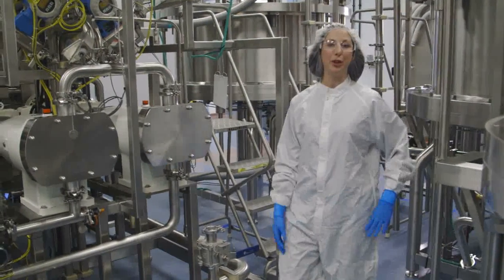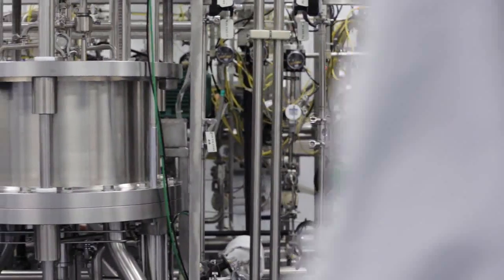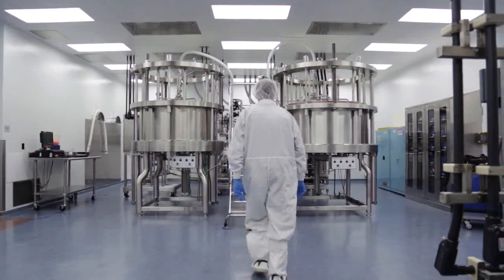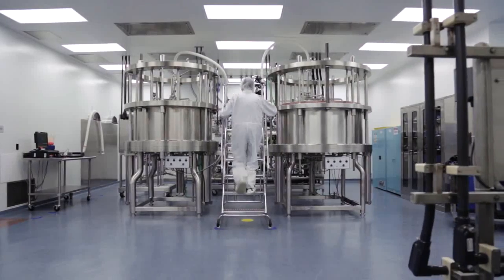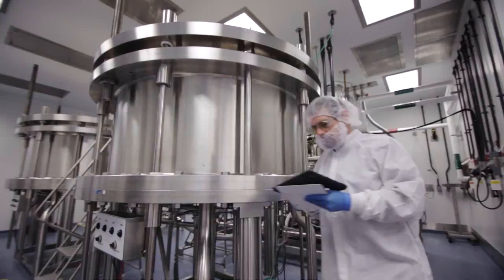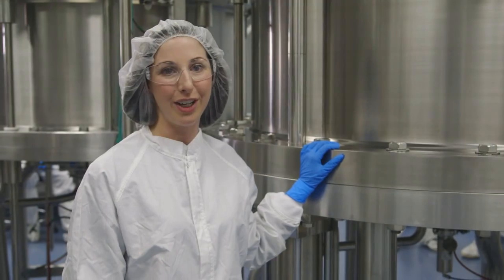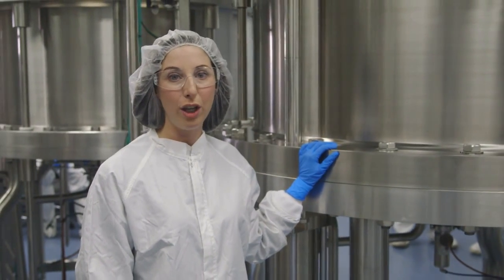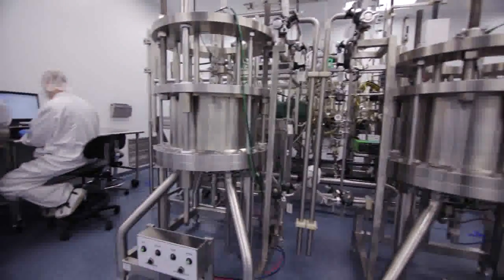Biologics Manufacturing: Video 3 - Purification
Amgen employees show the steps involved in the purification process when manufacturing biologic medicines.

Once the cells produce all of the proteins they are going to generate through the cell culture process, we are able to purify the solution that is left and isolate the individual proteins needed for the medicine we are producing.

Liquid chromatography is one of the many steps that is involved in the purification process.